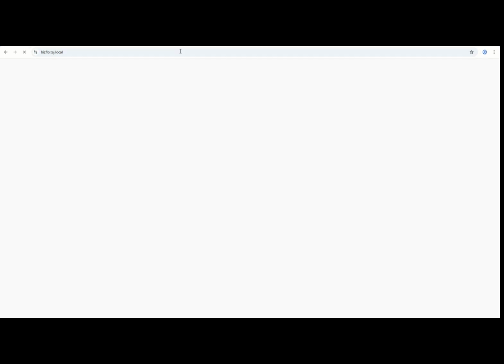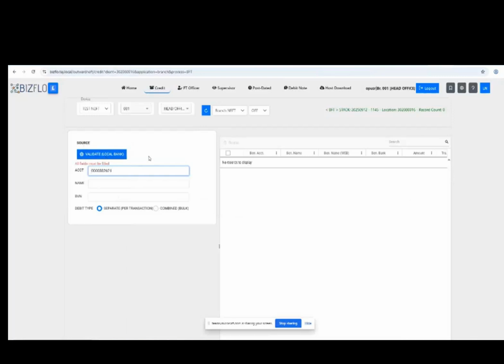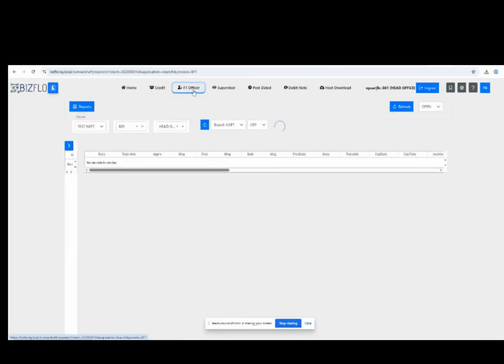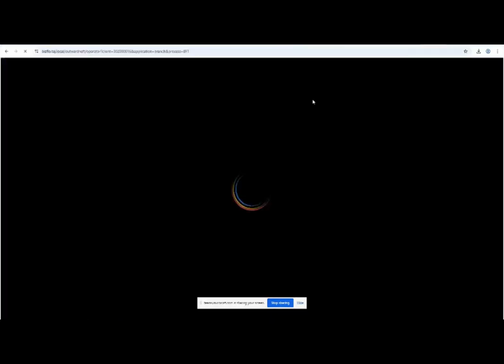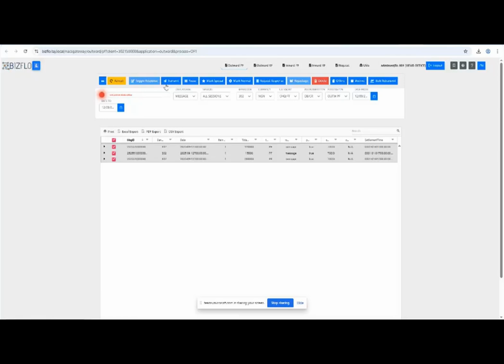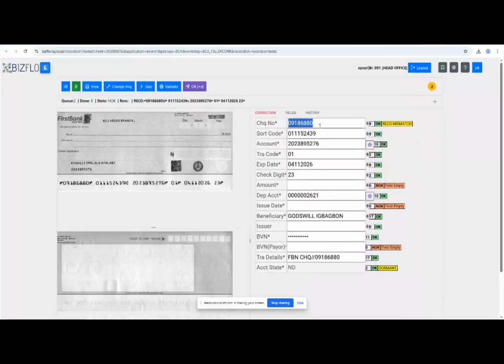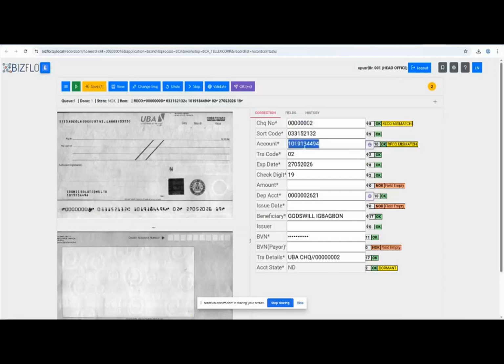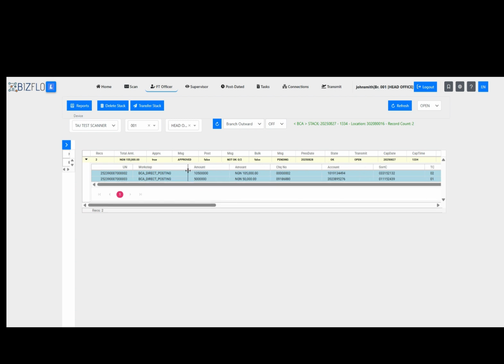BIZFLO CLEARING SOLUTION WALKTHROUGH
This is a walkthrough for the BizFlo Clearing Solution, the newest and most advanced Clearing Solution in the Nigerian Market.